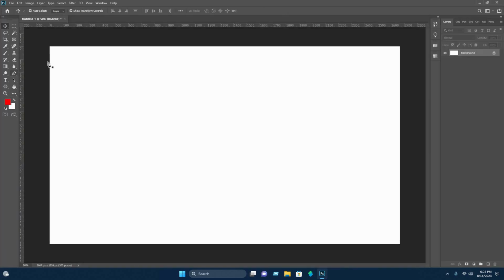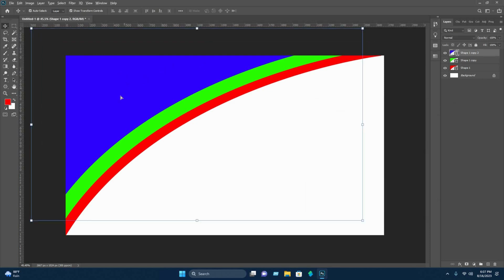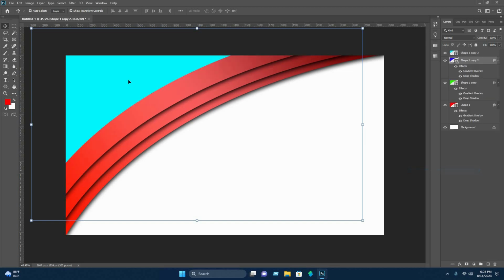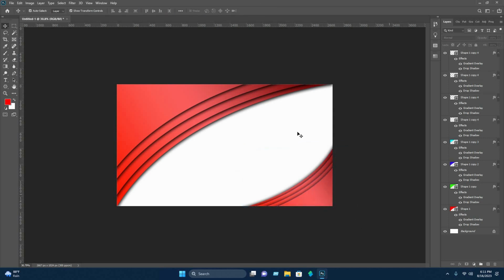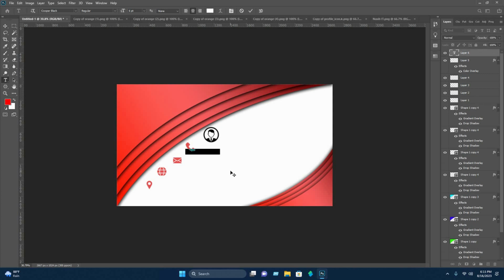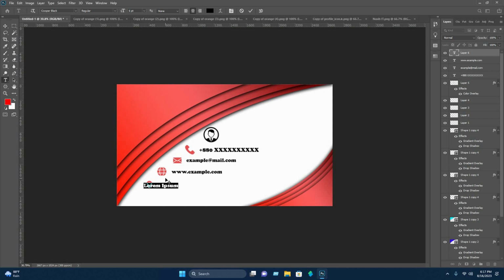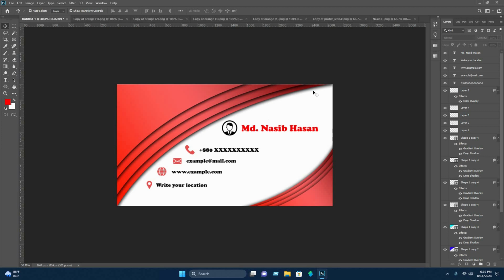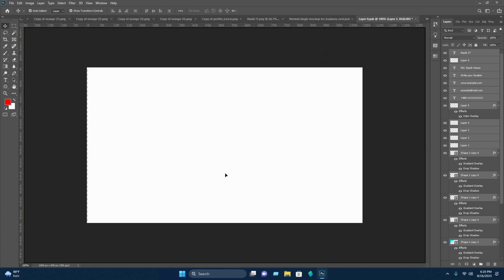Wonderful business card create in photoshop // Business card design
If you're looking for a way to personalize and stylize your business cards, then you'll love this tutorial! In this video, we'll show you how to create a wonderful business card design in Photoshop using some interesting and stylish fonts.

This business card design is perfect for any kind of business. From small businesses to corporate offices, this design will give your cards a unique and stylish look that'll make a statement!